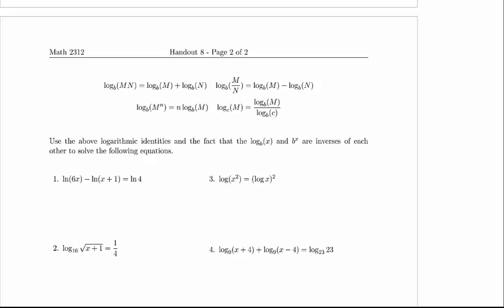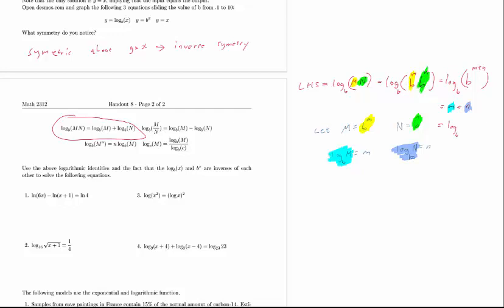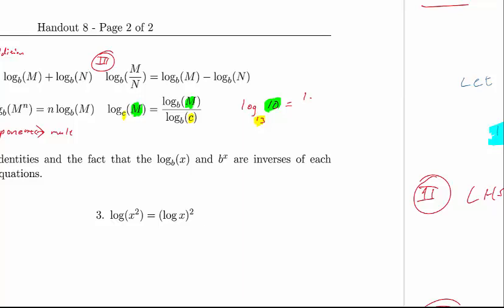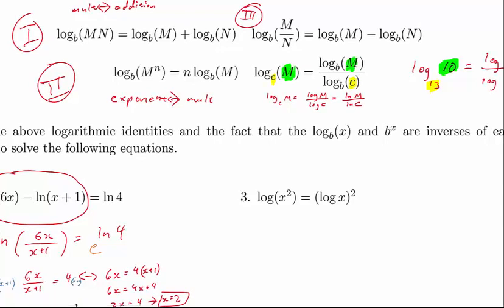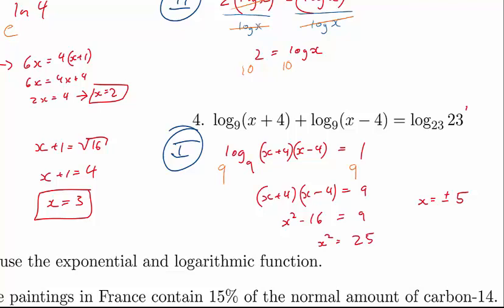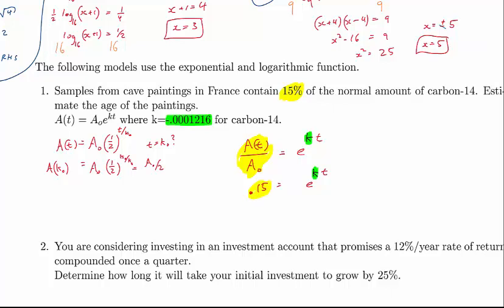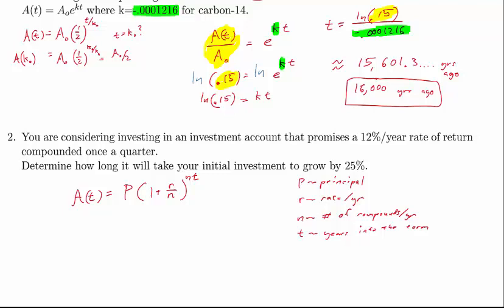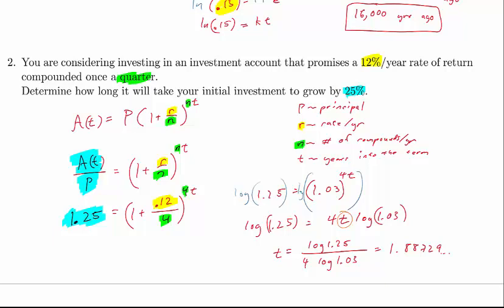Handout 8 Logs and Exp part 2